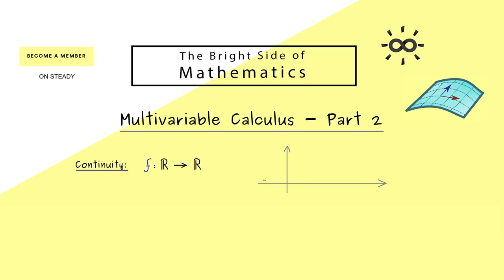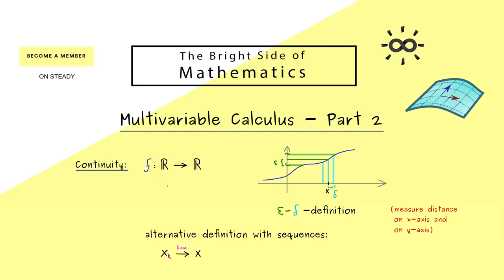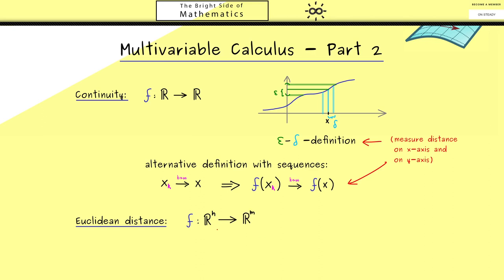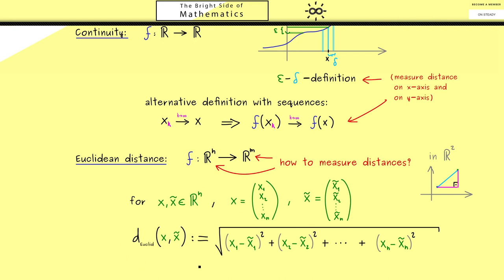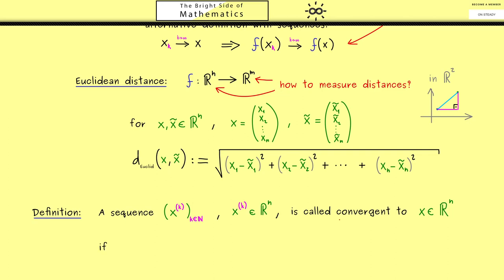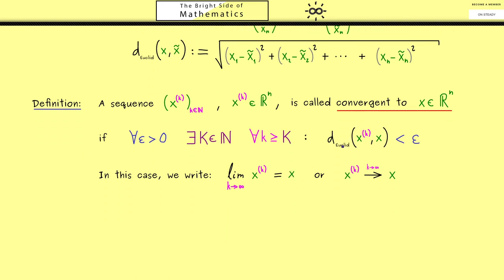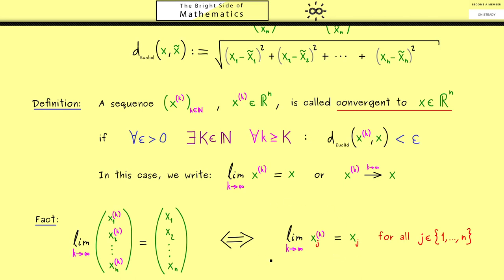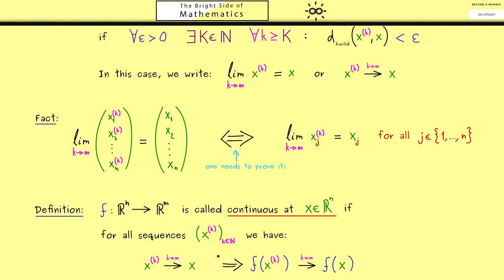Multivariable Calculus 2 | Continuity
Here we talk about continuity.

0:00 Intro
0:25 Continuous Functions
1:45 Continuity via sequences
2:39 Measuring distance in ℝⁿ
5:31 Convergent sequences in ℝⁿ
8:20 (Non-trivial) Link between single-variable convergence definition vs. new definition
10:33 Multivariable continuity